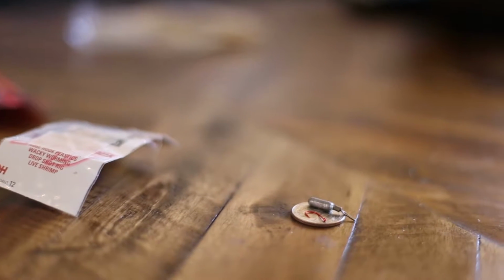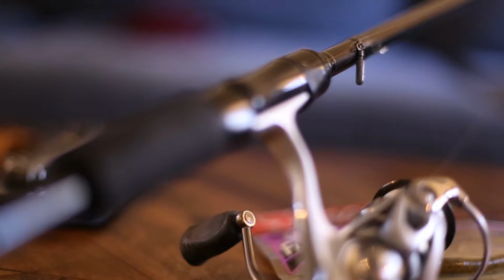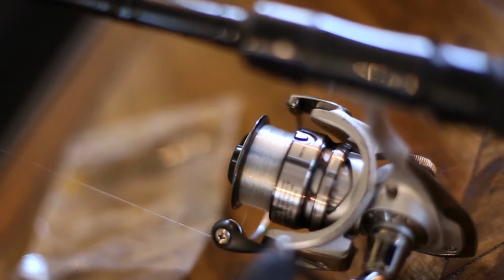Make Your Dropshot LIGHTER!!!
Tips and Tricks: EP. 1

I wanted to create a series for my channel called "Tips and Tricks". There are many things that I am still learning with fishing, hunting, and the outdoors. I wanted to use this series to show you the things that I do know, but mainly those tips and tricks that I am still learning.

In this episode the tip/ trick is simple: make your dropshot lighter. By this I mean all elements of your dropshot needs to be lighter: line, hook, and weight. When the bass have been getting hit hard by adverse weather or large amounts of fishermen, doing this can really help with adding a more natural look/movement to the presentation. For this video I used sized 10 Owner Mosquito Hooks, 1/16OZ dropshot weights, and 6LB Seaguar Flourocarbon. Hopefully this helps out and any comments or suggestions would be greatly appreciated.

-The Fly Outdoorsman

1st Song- Early by DJ Quads.

2nd Song-  I Don't Want to be Famous by Ashleyi.

Thank you both for your music, I love all your stuff.

What I used:
Rod- Shimano Crucial 7'02" Medium Light Spinning Rod (I think it is discontinued but there should be an equivalent rod from another model from Shimano)
Reel- Daiwa Exceller 1500 Spinning Reel (Same as the rod)
Weight- 1/16OZ Dropshot weight (any dropshot weight will do)